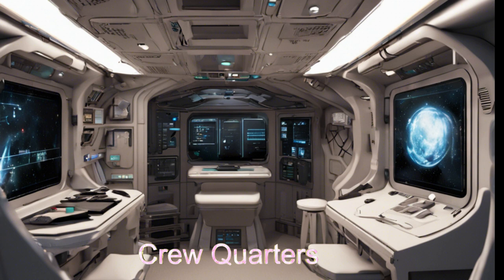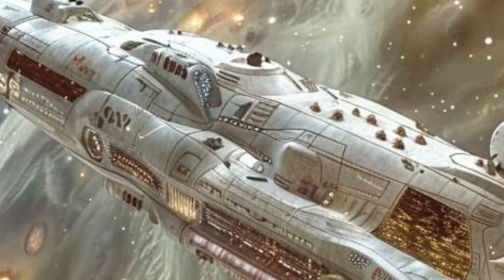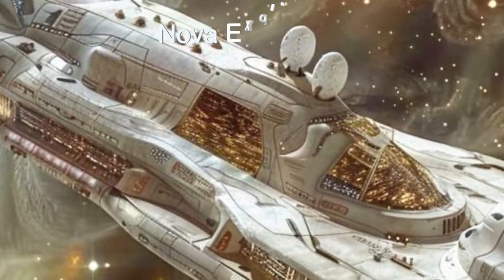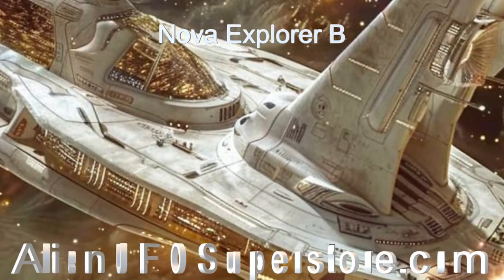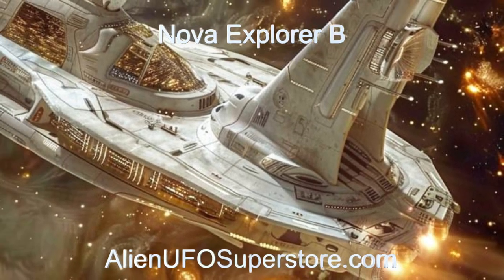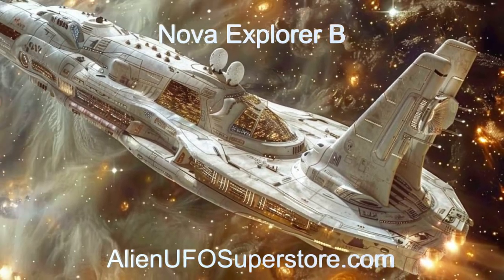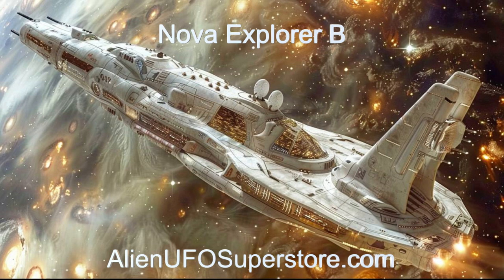Daily Spaceship - Nova Explorer B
Name: Nova Explorer B
Planet of Origin: TOI-1442 b

Welcome aboard the Nova Explorer B, the second in the Nova Explorer line of ships.  The ship is an alien spaceship on a cosmic journey to unlock the secrets of the universe! 🚀 Join us as we delve into the mysteries of deep space with cutting-edge technology and unparalleled exploration. Witness the wonders of the cosmos like never before!